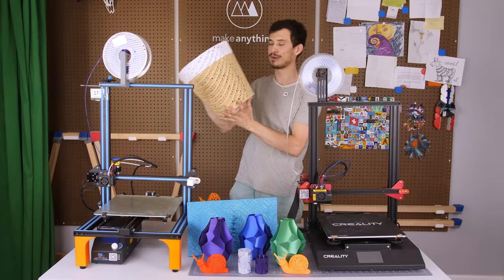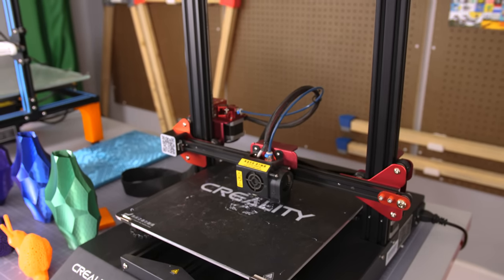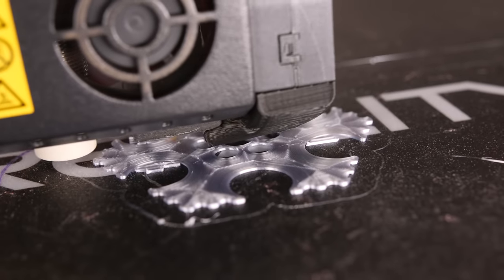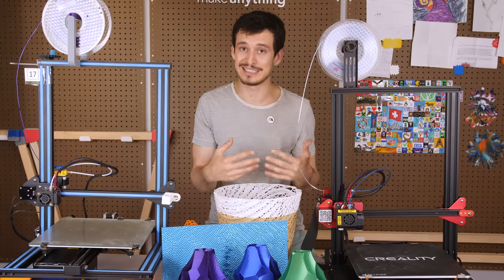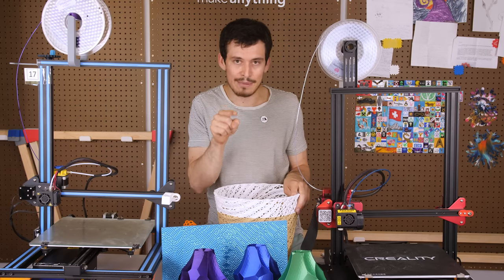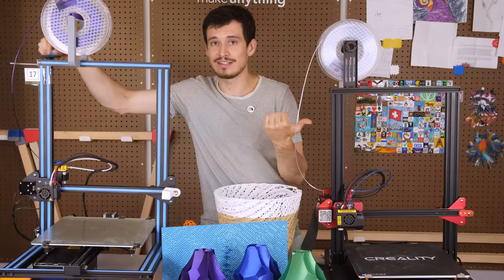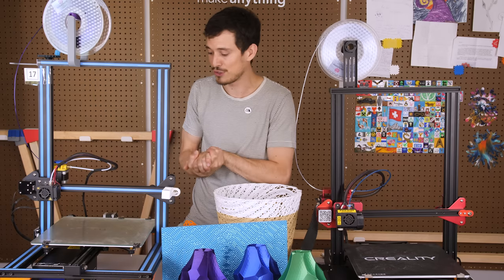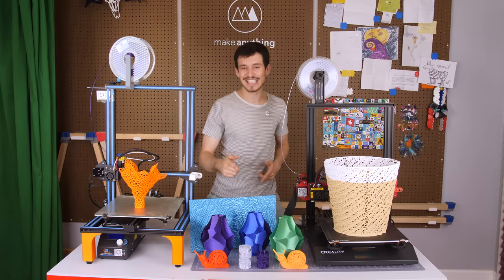CR-10S PRO Review vs. CR-10 3D Printer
Is the CR-10S PRO the greatest Creality 3D printer yet, or should you stick with an older version? In this review I'll cover some of the great new features on the CR-10S PRO, and why you might still prefer the CR-10.

Shopping List ⤵
CR-10S PRO :

To stay up to date on my 3D printer recommendations and deals,